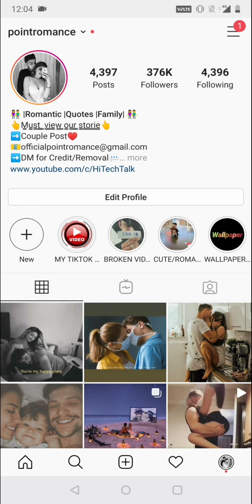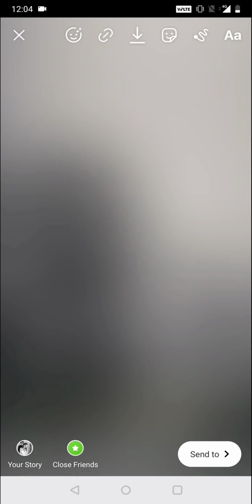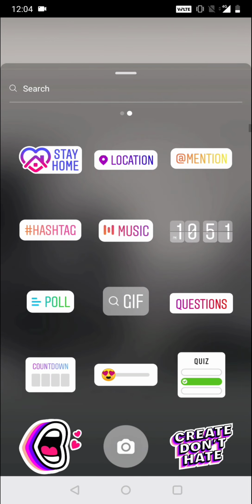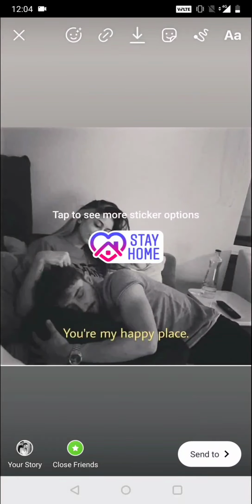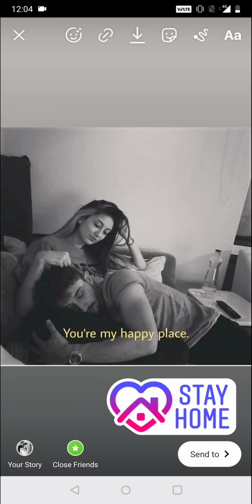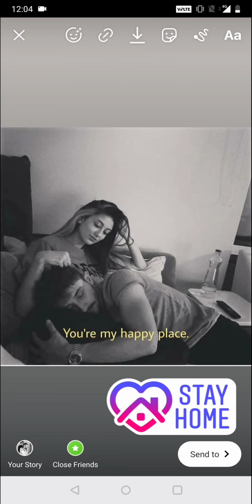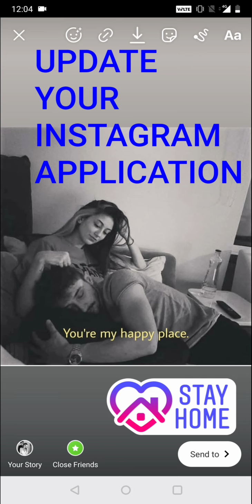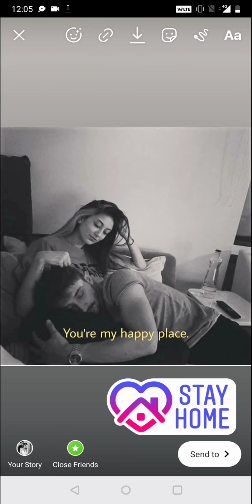New Instagram Stay Home Sticker | Missing Instagram Stay Home Sticker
In this video I will show you how to get stay home INSTAGRAM sticker,
How to get missing instagram sticker